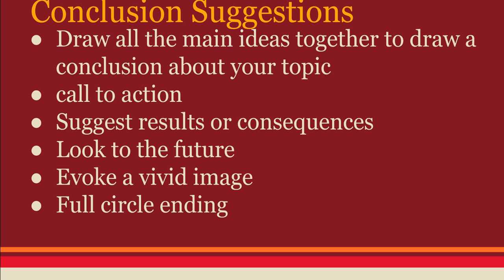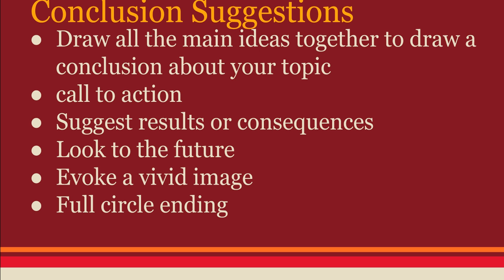Conclusion paragraph research paper